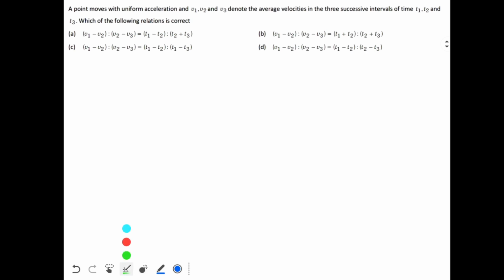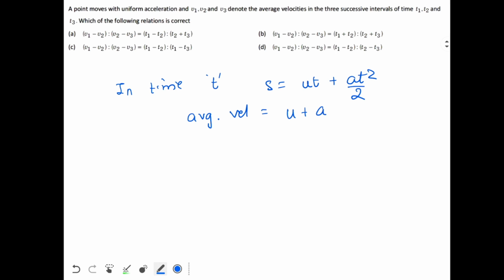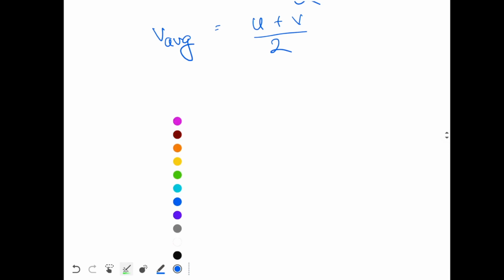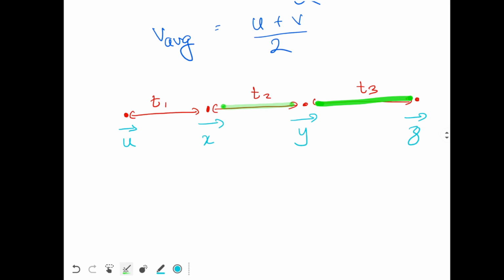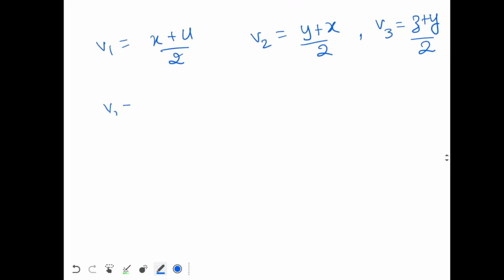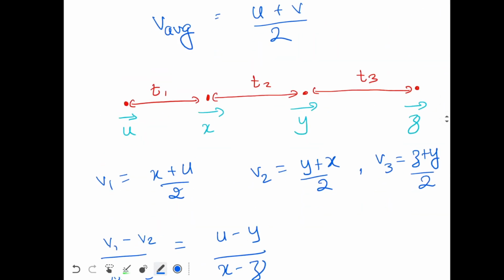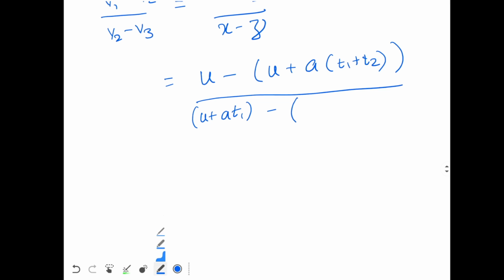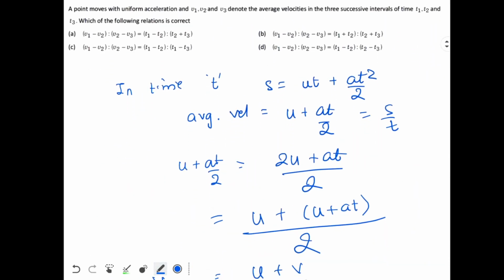Question on 1D Motion (IITJEE Mains Level)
A point moves successively with uniform acceleration and v1, v2 and v3 denote the average velocities in the three successive intervals of time t1, t2 and t3. Which of the following relations is correct?